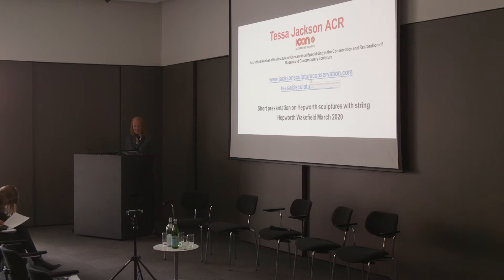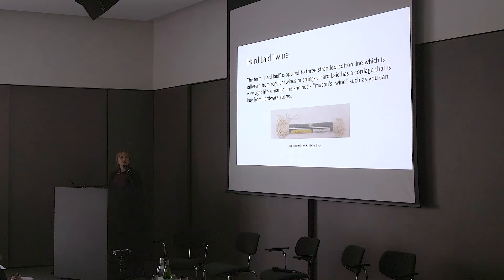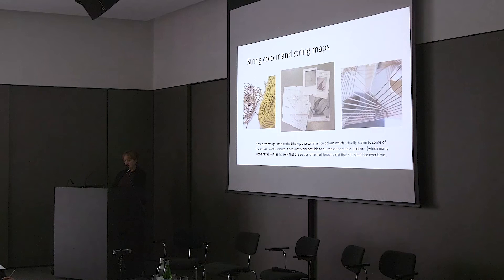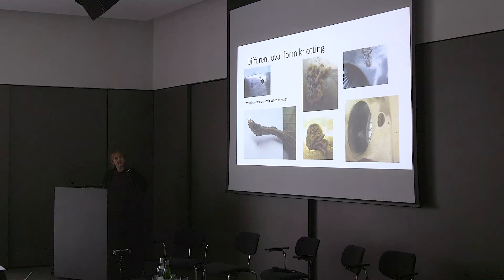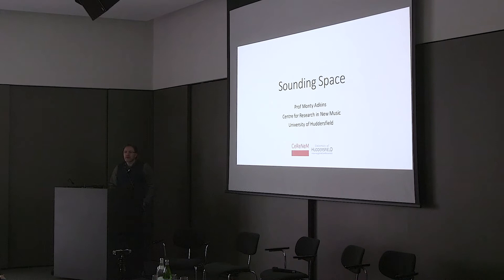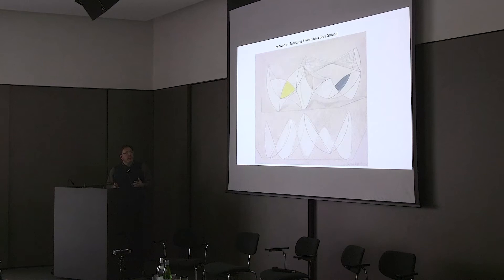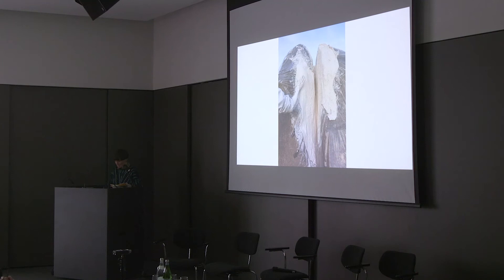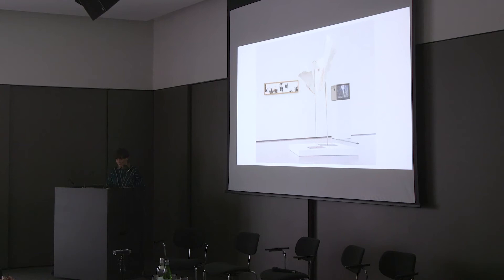Hepworth Research Network Launch: Panel 3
The launch of the Hepworth Research Network was a two-day event which brought together participants from across the fields of art history, fine art, curation, conservation and music to share knowledge and encourage cross-disciplinary discussions around the sculpture of Barbara Hepworth and her contemporaries.